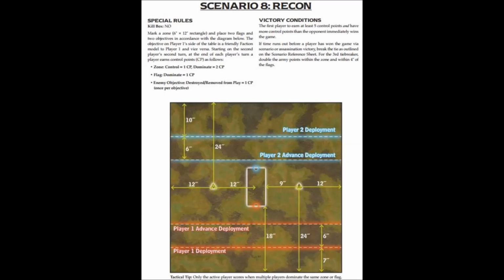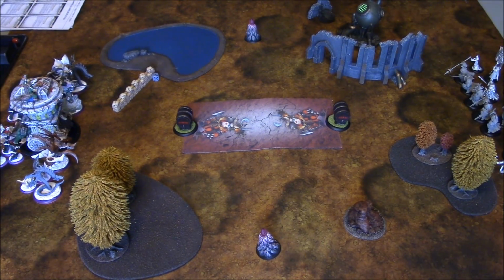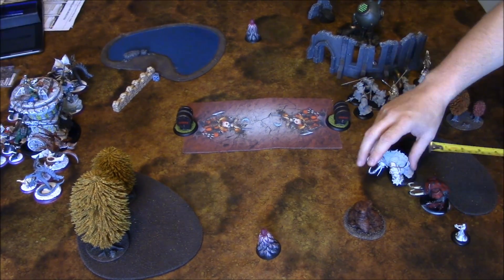(Vid) Saeryn vs Makeda3 2015 04 08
Saeryn takes on Makeda3!